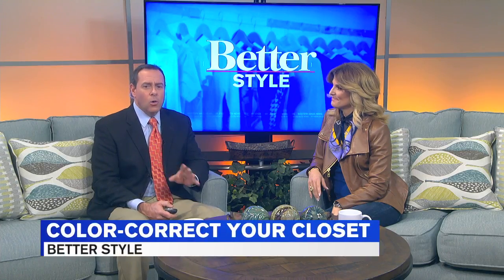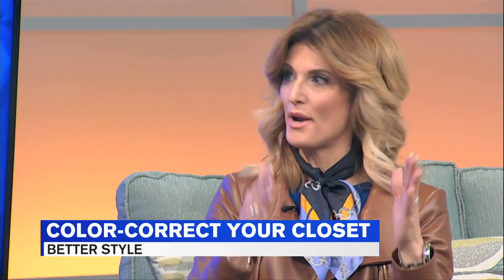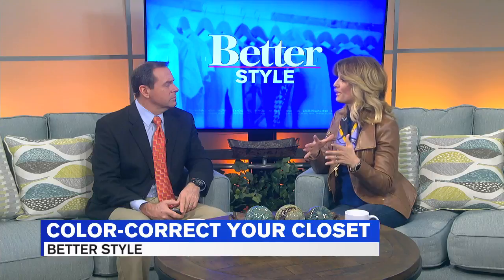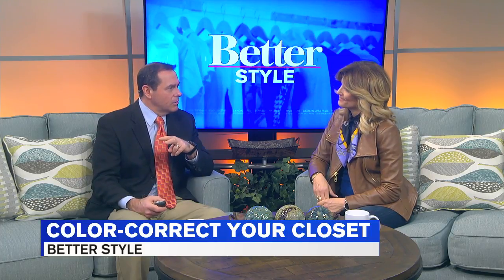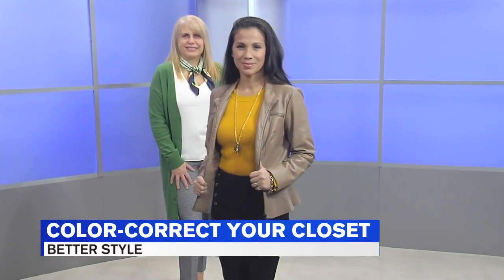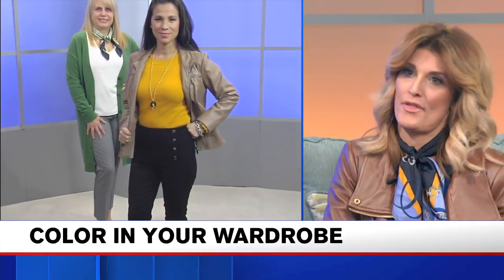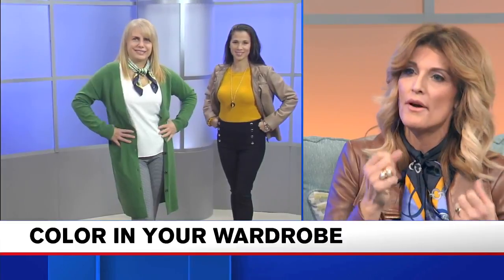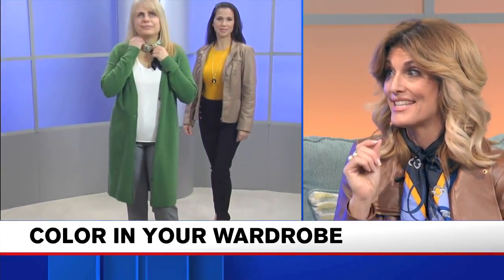Ways to incorporate new colors and patterns into your wardrobe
Debbie Wright joined Better Western Mass to show us some great ways to work in new colors and patterns into your wardrobe.